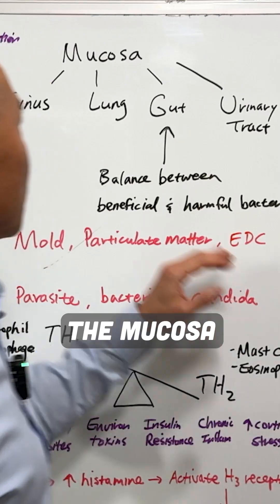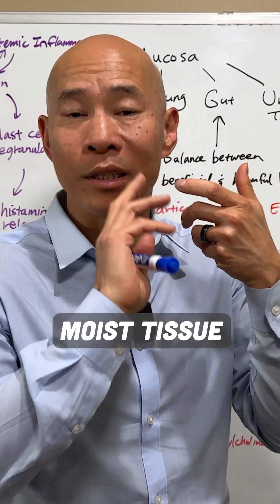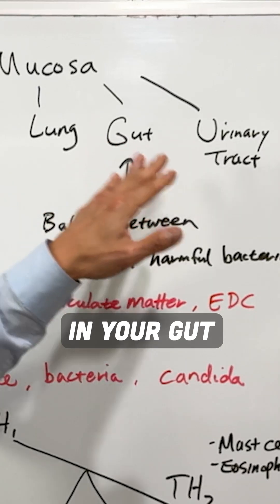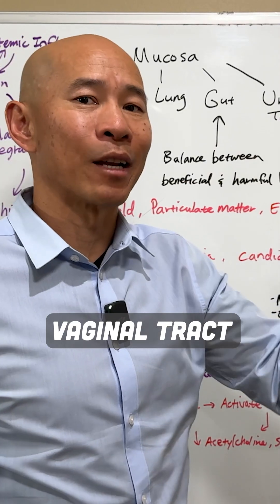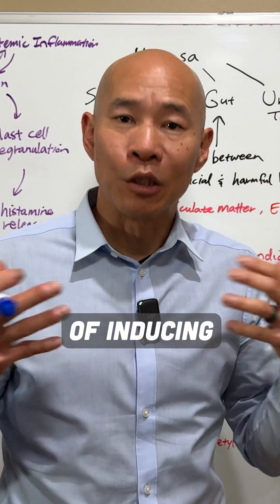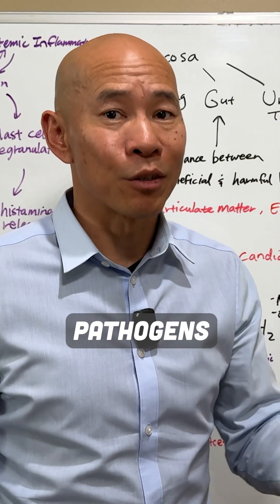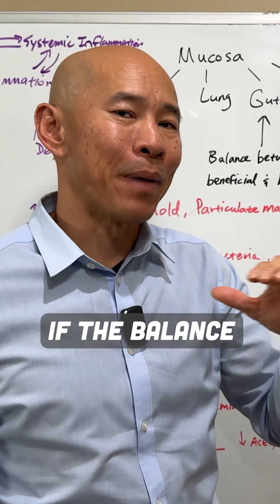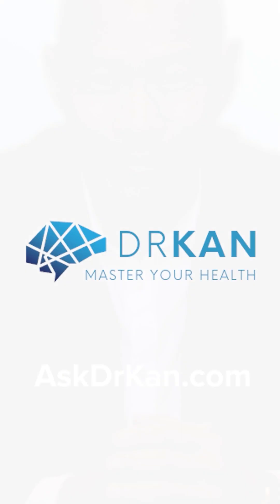Mucosal Inflammation Can Lead to Mast Cell Activation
Ever wondered what protects your gut from the chaos inside? 👀 Let’s break down the gut mucosa! 🧠🦠